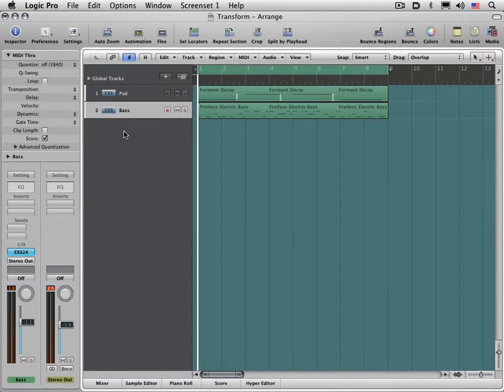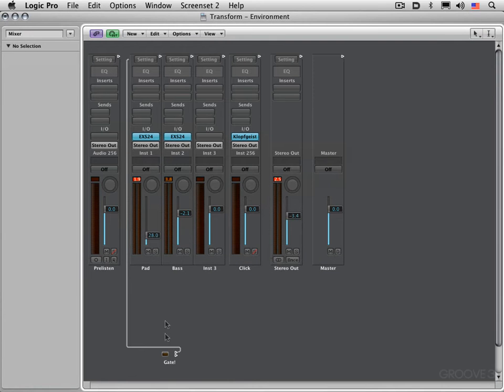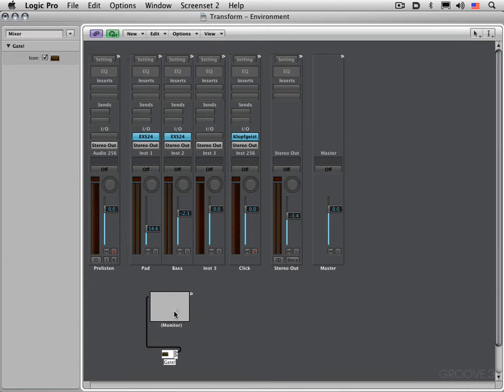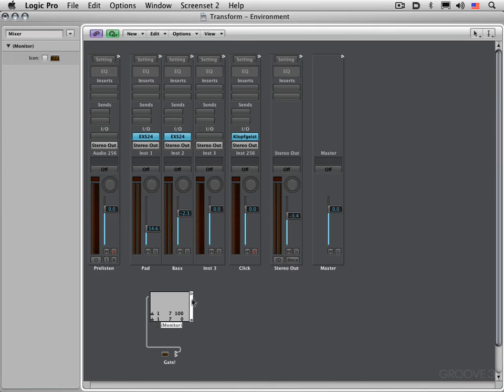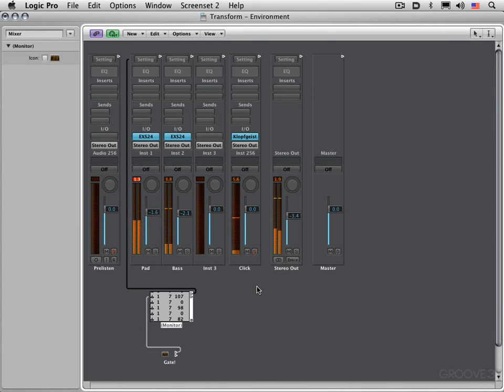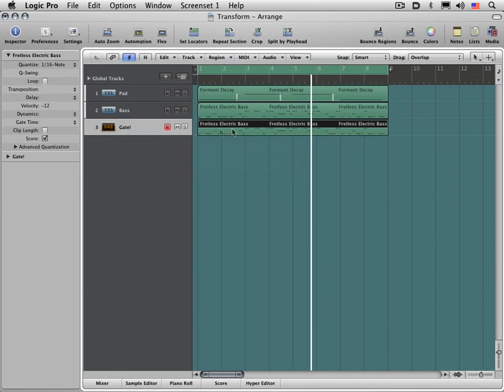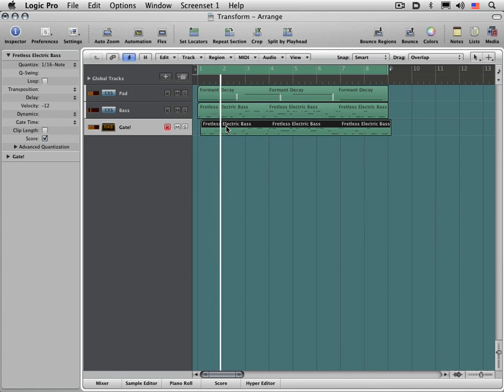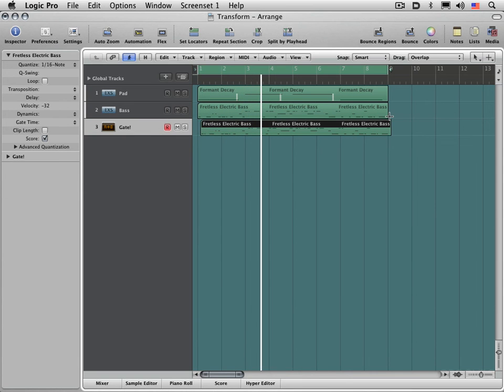Volume Gate in Action (Logic 9 Qwik Trix)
Explore how to place the Transformer in the Arrange Window; and how to visually monitor the results of the Transformer by means of a Monitor Object.